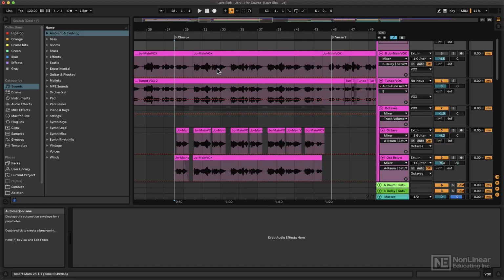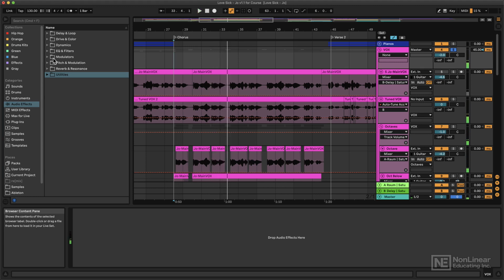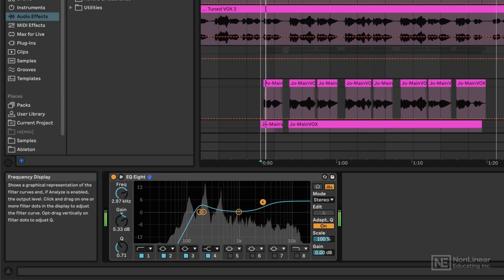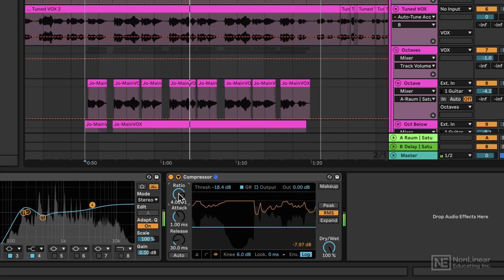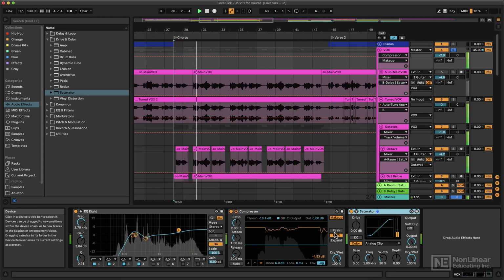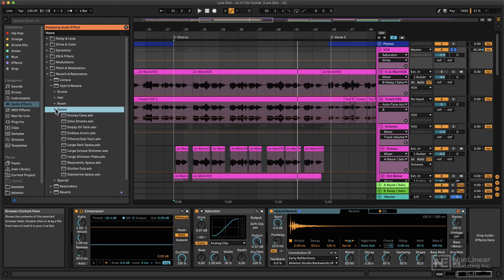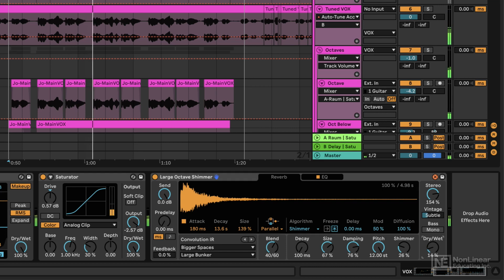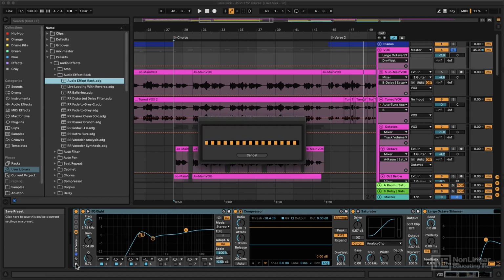34 Audio Effects